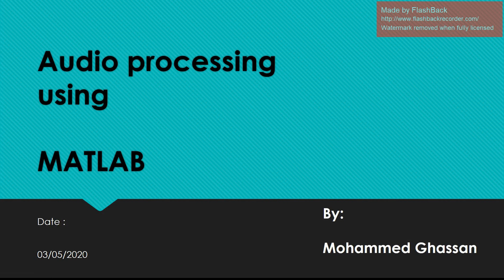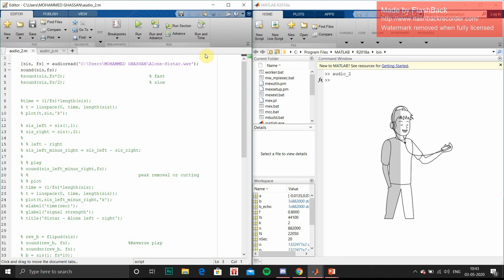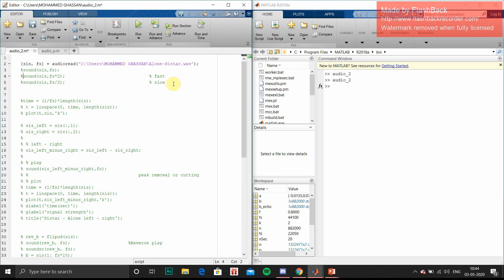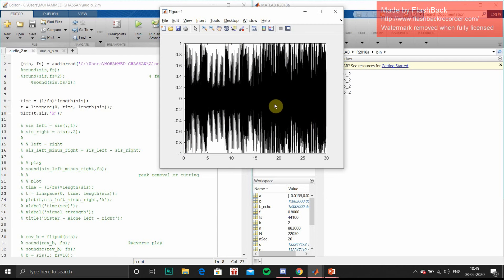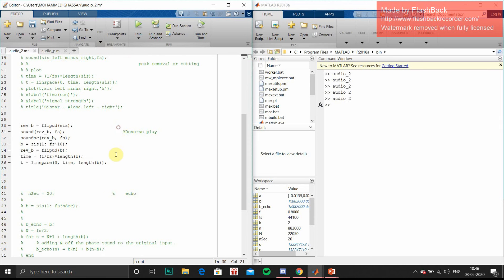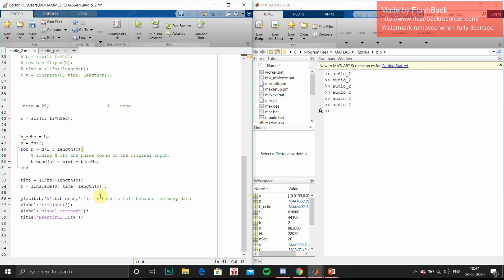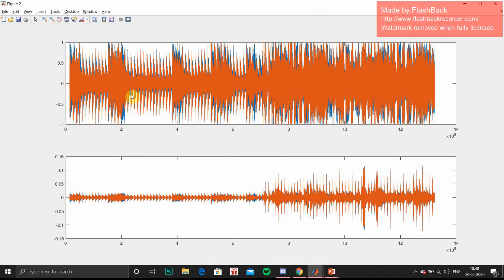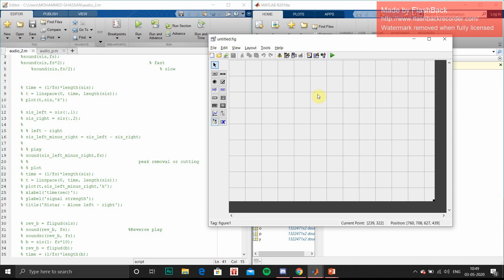MATLAB GUI for Audio processing | with source code.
recorded using: Flashback recorder
Instagram username: m_ghaxxan_s
If video was helpful, give reviews and feedback
any queries or help,
mention it in comments.